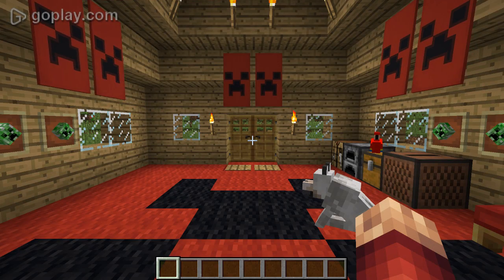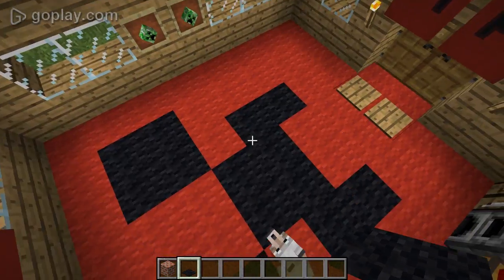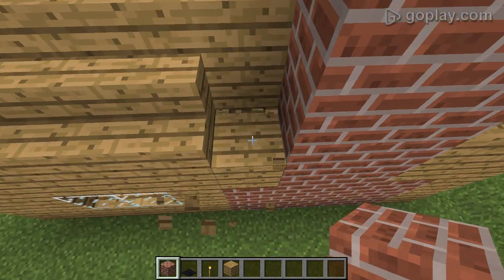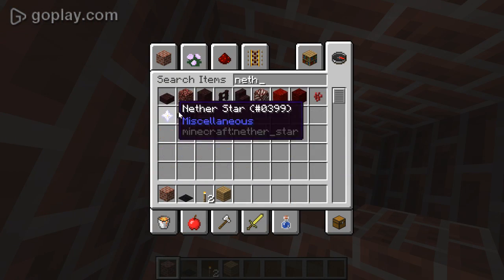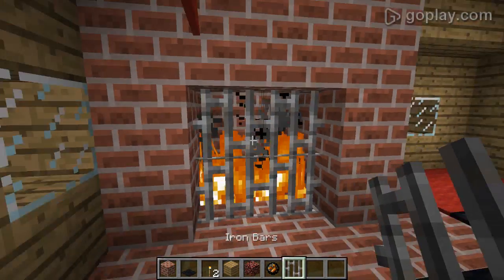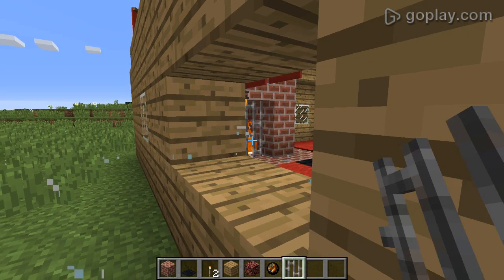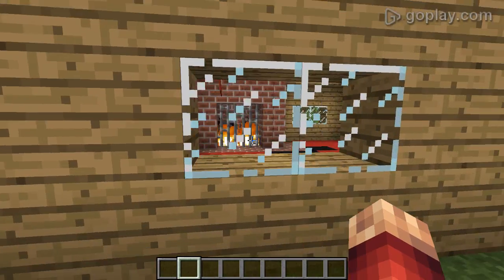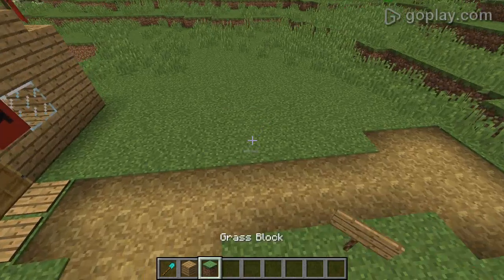Minecraft Video episode 3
in this episode i build a chimney for my house